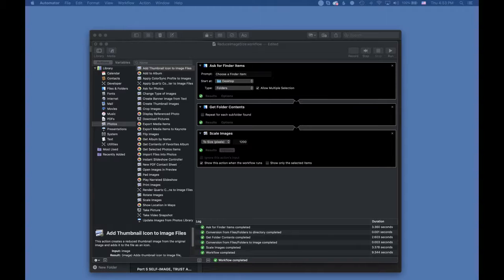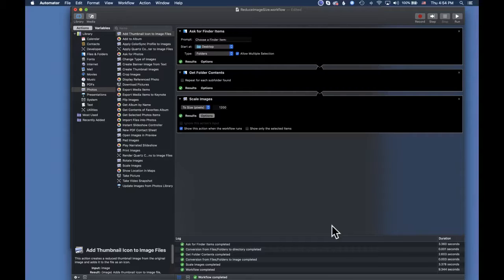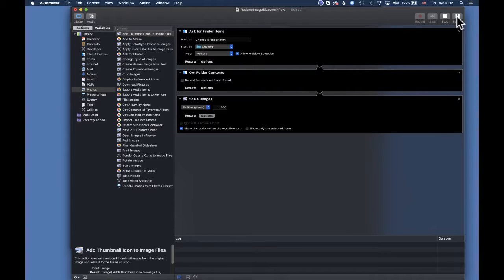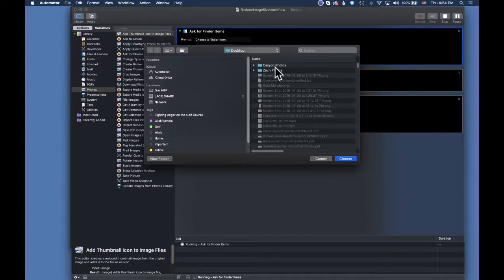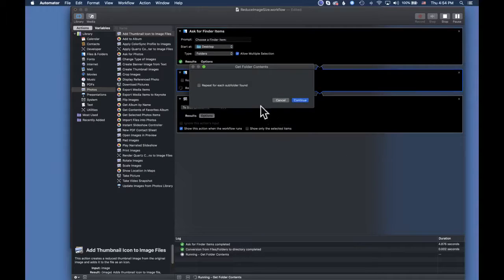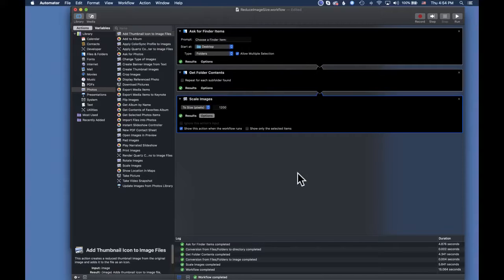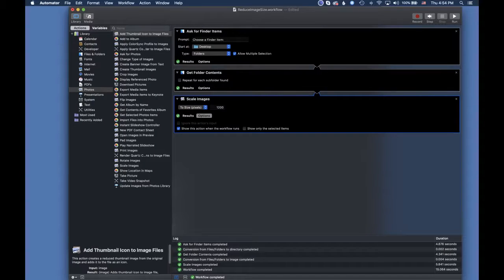How (And When) To Complement an Entrepreneur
Complements are a big deal, they actually change us, they make us better and give us more ability to do more. Why is that, and how can we use this massive benefit to our advantage. Let's have a little chat from The Little Black Couch.